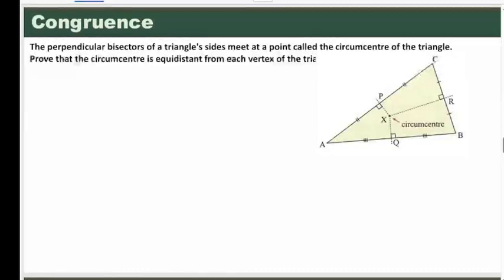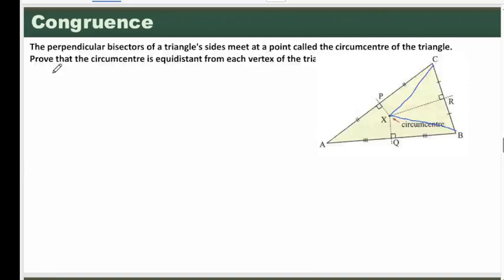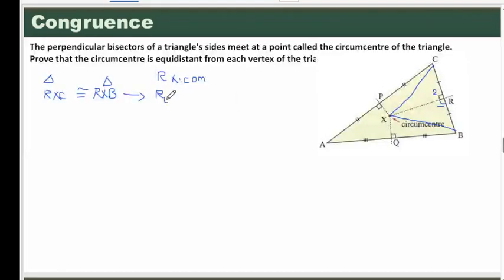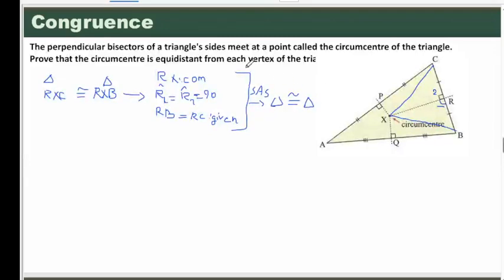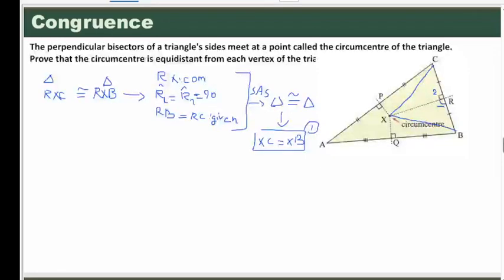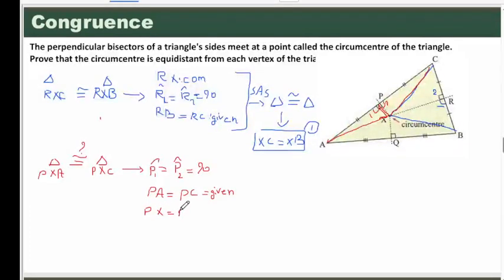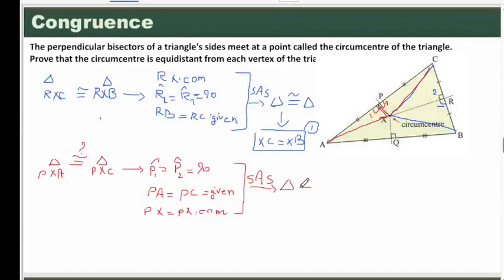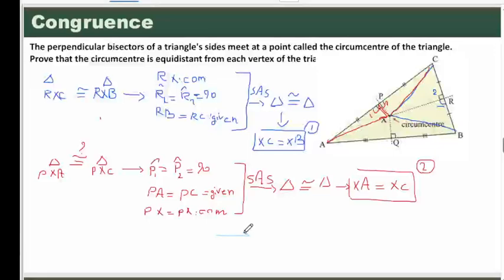Congruent triangles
international school
How to study math effectively
zero to hero
IB school
The beauty of mathematics
Master math
Math for brain health
Math for critical thinking
How to think like a mathematician
Math focus and concentration
Building logical reasoning
solve math problems
Math solutions
Symmetry in the universe